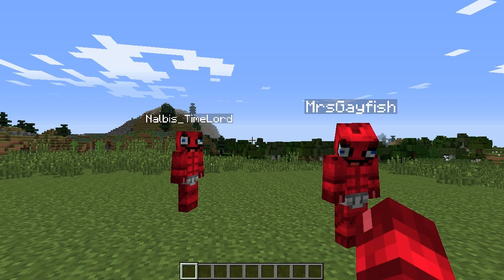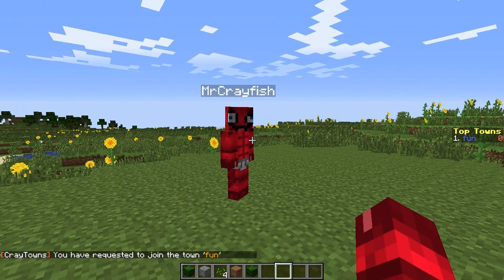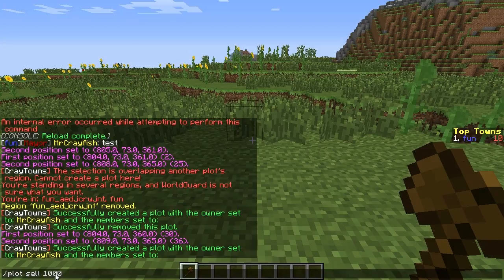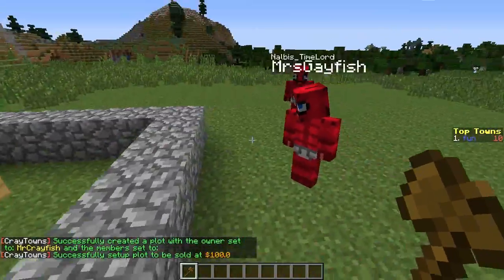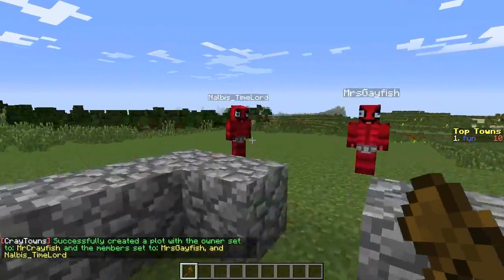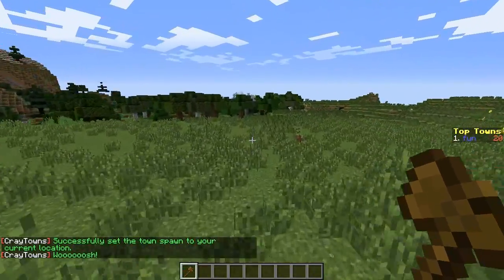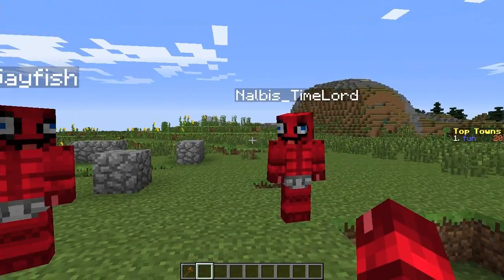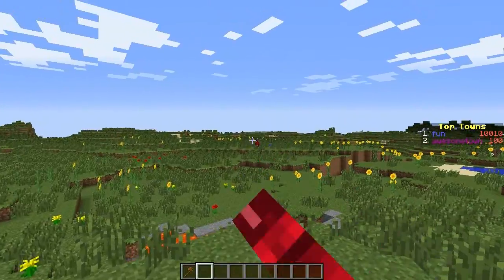CrayTowns: Bukkit Plugin - Update Log #2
Hey guys! In this video today, we take a look at a Bukkit plugin which I am currently developing. It takes on simplifying a town system which not many plugins have made that simple.